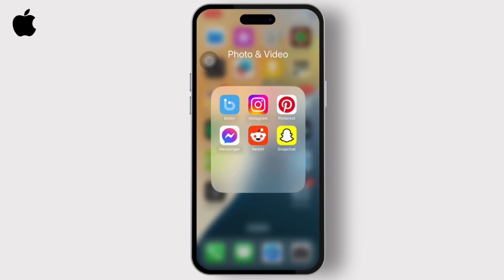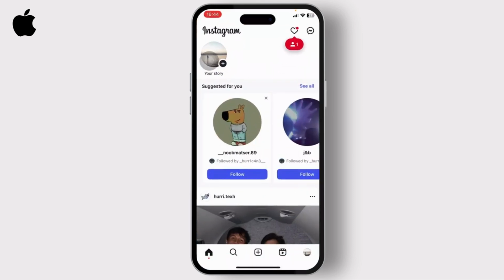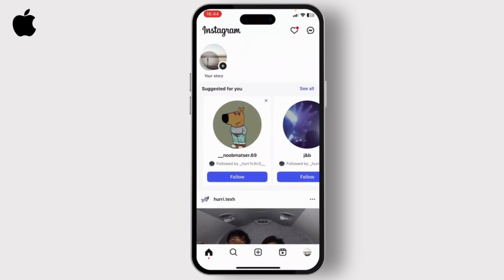How To Disable Instagram Profile Picture Zoom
Want to disable the zoom feature on your Instagram profile picture? This video will guide you through the steps on how to turn off profile picture zoom on Instagram. If you're asking, "How do I disable profile picture zoom on Instagram?" or looking for ways to prevent others from zooming in on your profile picture, this tutorial has you covered. Learn how to control the zoom feature and protect your profile picture from being zoomed in. Watch now to see how to disable Instagram profile picture zoom today!

Timestamps:
00:00 How to Disable Instagram Profile Picture Zoom
00:06 How to Turn Off Zoom on Instagram Profile Picture